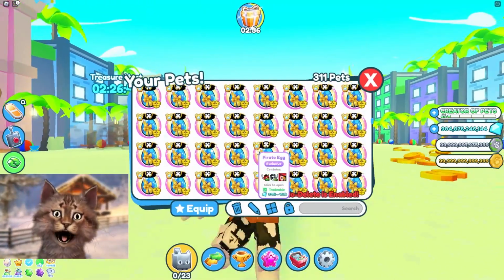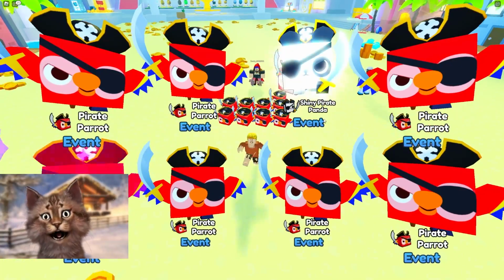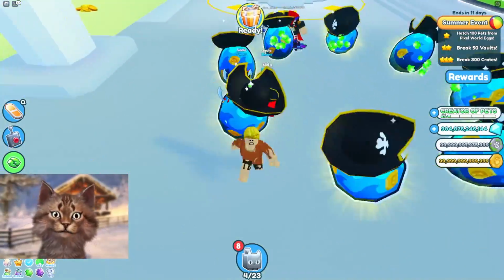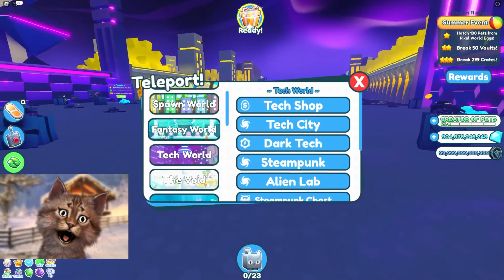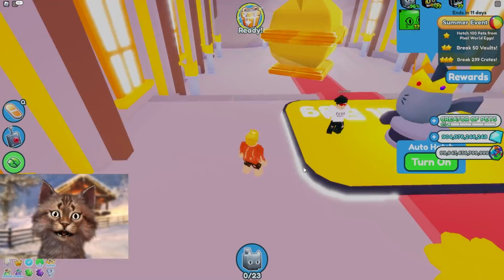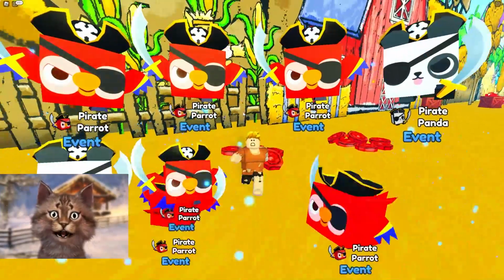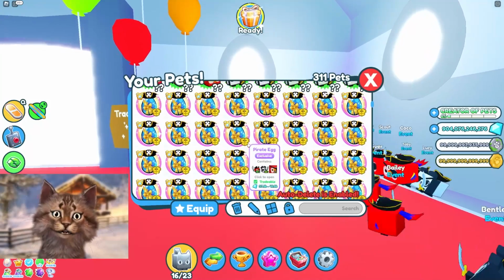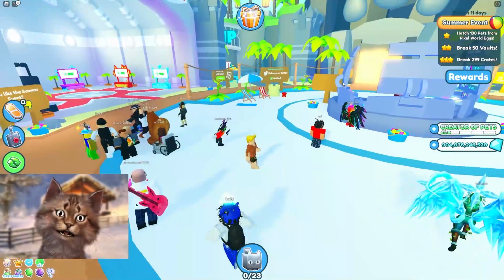I Opened 200 HUGE PIRATE EGGS in Roblox Pet Simulator X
Gravycatman